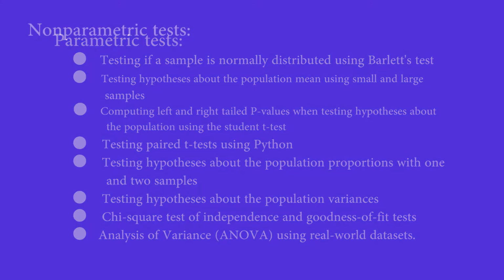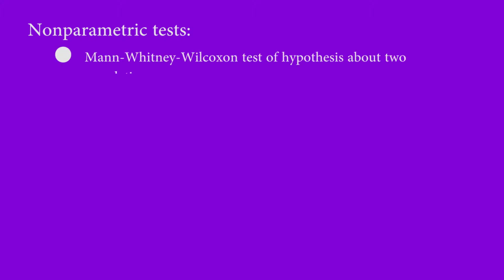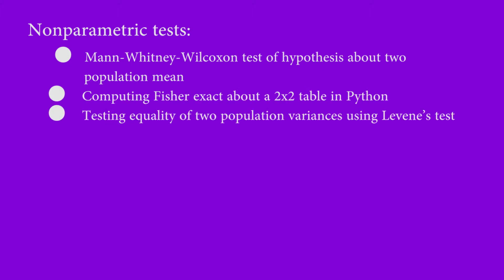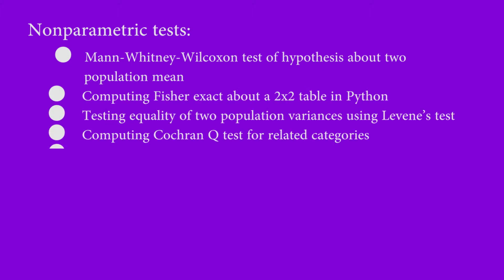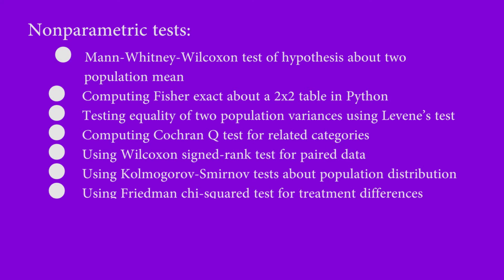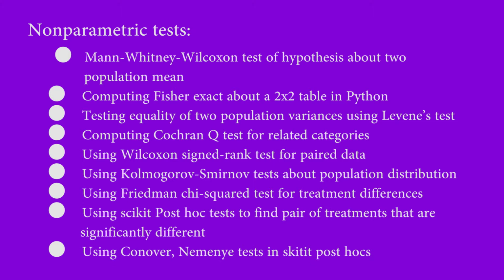Testing Statistical hypotheses in Python 3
Testing Statistical Hypotheses in Data Sciences using Python